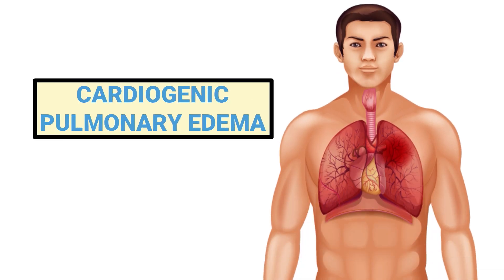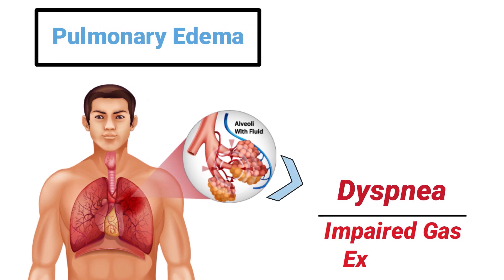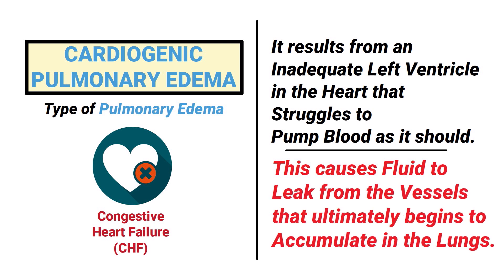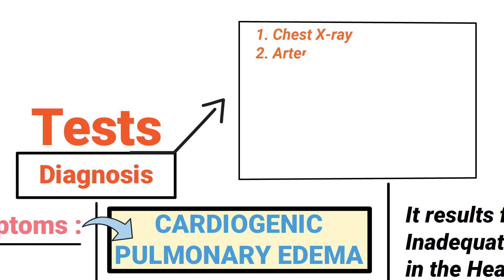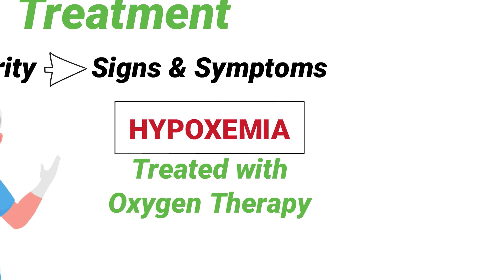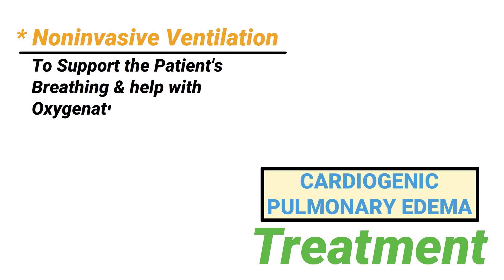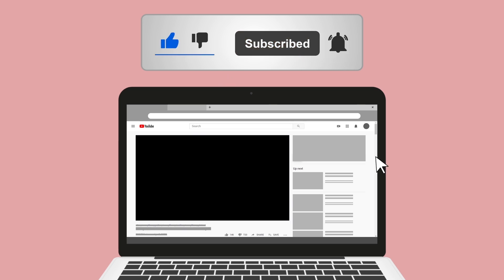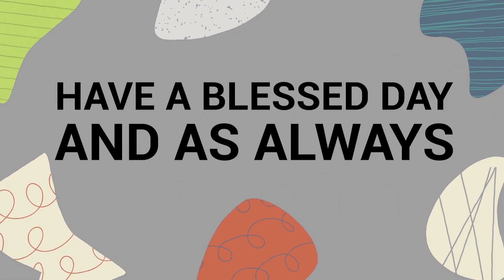Cardiogenic Pulmonary Edema (Medical Definition) | Quick Explainer Video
What is Cardiogenic Pulmonary Edema? This video covers the medical definition and provides a brief overview of this topic.

➡️ What is Pulmonary Edema?
Pulmonary Edema is a condition in which excessive amounts of fluid collects in the alveoli of the lungs that results in dyspnea and impaired gas exchange. It results in shortness of breath because it prevents the body from being able to get adequate amounts of oxygen. Cardiogenic Pulmonary Edema is a type of pulmonary edema that is associated with congestive heart failure (CHF). It results from an inadequate left ventricle in the heart that struggles to pump blood as it should. This causes fluid to leak from the vessels that ultimately begins to accumulate in the lungs.

➡️ Signs and Symptoms:
- Hypoxemia
- Dyspnea
- Tachypnea
- Pink, frothy secretions
- Orthopnea
- Diaphoresis
- Cyanosis
- Peripheral edema
- Jugular venous distention
- Crackles on auscultation

➡️Diagnosis
Each of these signs and symptoms plays a role in the diagnosis of cardiogenic pulmonary edema as well. With that said, the following diagnostic tests would also be useful:
- Chest x-ray
- Arterial Blood Gas
- Complete Blood Count
- Electrocardiogram
- Echocardiogram
- Pulmonary Function Testing
- Hemodynamic Monitoring
- Cardiac enzyme analysis

➡️ Treatment
The treatment for cardiogenic pulmonary edema may vary from patient to patient depending on the severity of their signs and symptoms. As a respiratory therapist, the first thing that you will probably notice is severe hypoxemia which can be treated with oxygen therapy. For example, the patient may require 100% oxygen immediately which can be delivered with a nonrebreathing mask. Diuretic agents would be recommended to treat fluid overload. Preload reducers, afterload reducers, positive inotropic agents, and analgesic medications may be indicated as well. Noninvasive ventilation may be indicated to support the patient's breathing and help with oxygenation and ventilation. If BiPAP is administered and the patient continues to deteriorate, intubation and mechanical ventilation would be indicated.

⏰TIMESTAMPS
0:00 - Intro`
0:26 - What is Pulmonary Edema?
1:05 - Signs and Symptoms
1:29 - Diagnosis